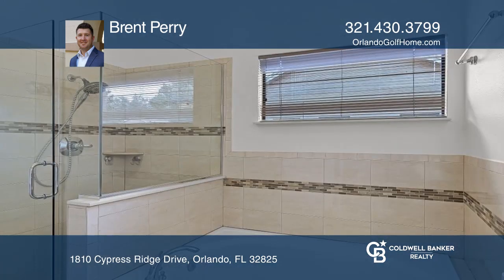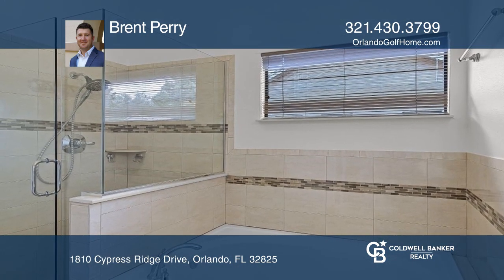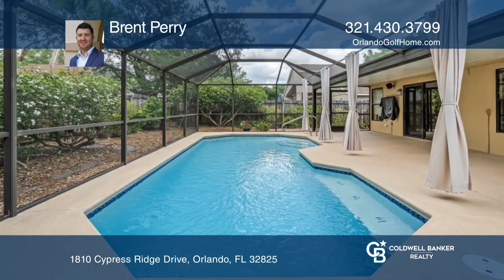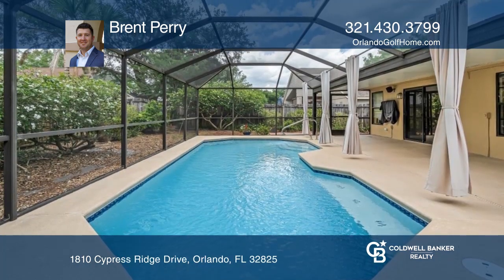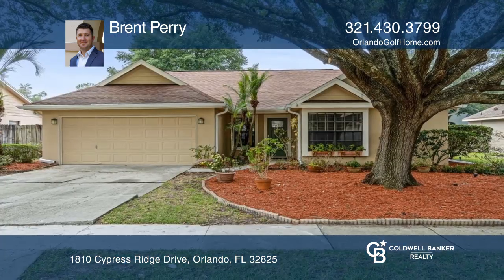1810 Cypress Ridge Drive Orlando, FL | ColdwellBankerHomes.com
1810 Cypress Ridge Drive, Orlando, FL

Take advantage of everything this community has to offer with the community pool, playground, mature landscaping and beauty of mature oaks along the miles of sidewalks. This well cared for one owner home will fit the needs of many. The long living area welcomes you as you enter the front door. There